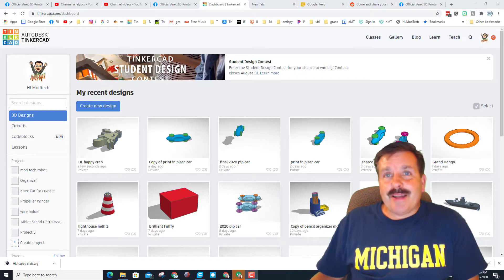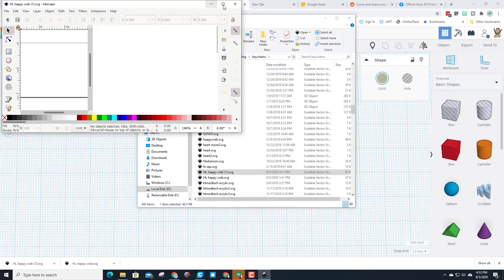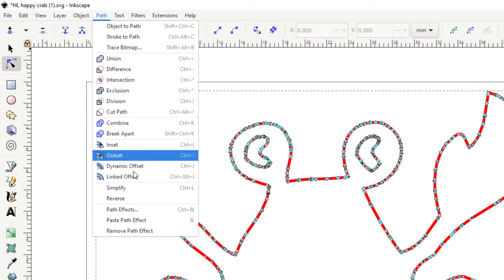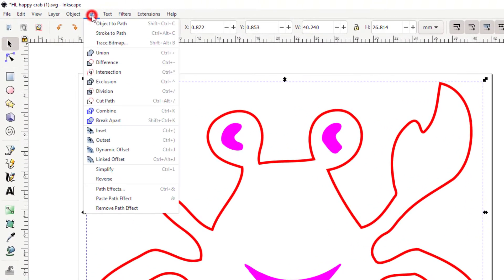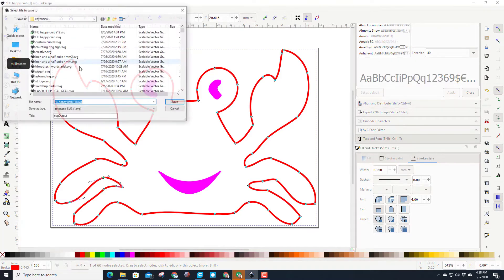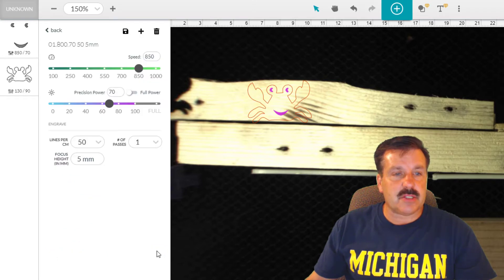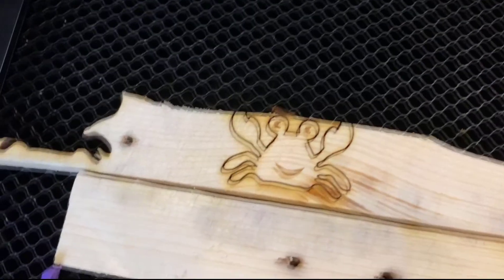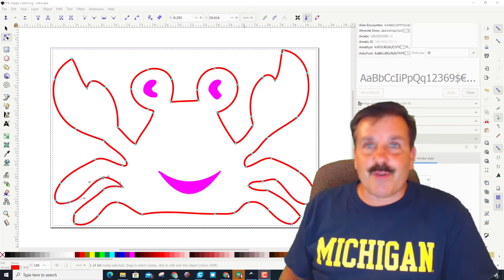STL to SVG for laser cutting! Tinkercad & Inkscape in Minutes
Have a glorious day and keep Tinkering! I love free tools and simple solutions. Today we take an STL and convert it to a SVG in just a few minutes. Simple, slick and the end result is pretty cool.